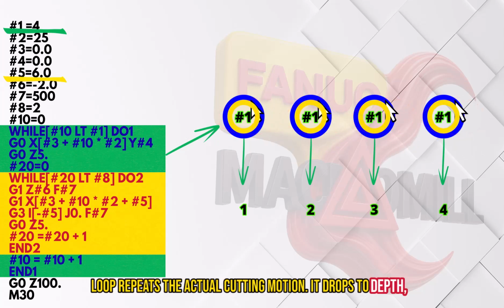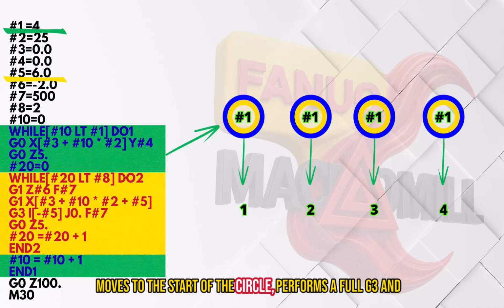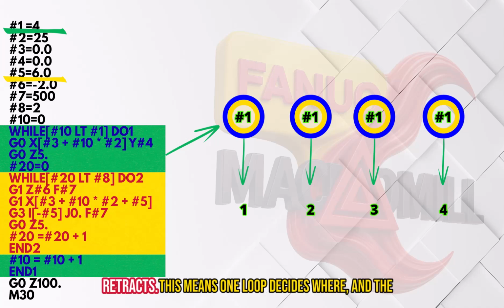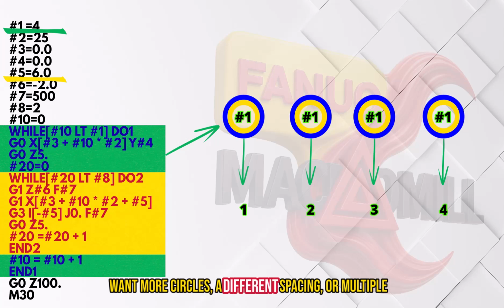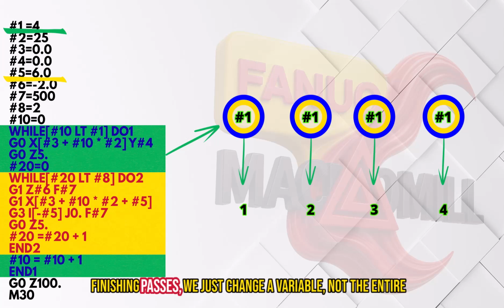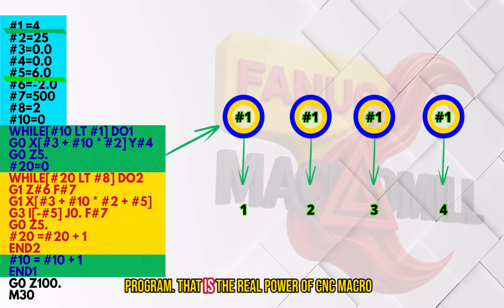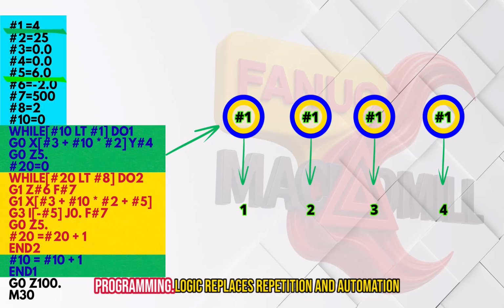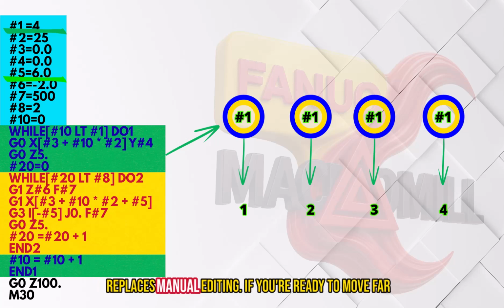How WHILE Nesting Replaces Subprograms in CNC Macro B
Learn how nested WHILE loops in Fanuc Macro B can automate repeated CNC machining without subprograms, copy-paste motion, or long blocks of G-code.

In this example:

The outer WHILE loop controls how many circles we cut and the spacing between them

The inner WHILE loop performs the circular cut itself

Change just a few variables, and the entire pattern updates instantly

This is why macro programming is not just “advanced G-code” — it’s real CNC automation using logic, variables, and repeatable structures.

If you want to go beyond basic G and M codes and learn loops, conditions, probing, math, and full macro automation…

🔥 Join the Elite CNC Macro Mastery Program from Macromill
✅ 100+ working macros
✅ Full controller support (Fanuc, Siemens, Haas, Okuma, Heidenhain, etc.)
✅ Software tools, simulators & lifetime access